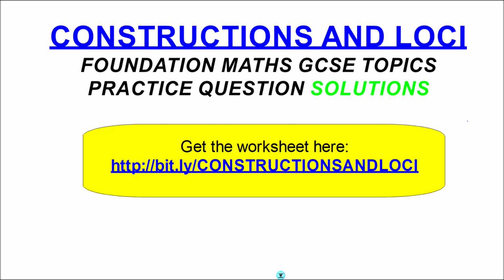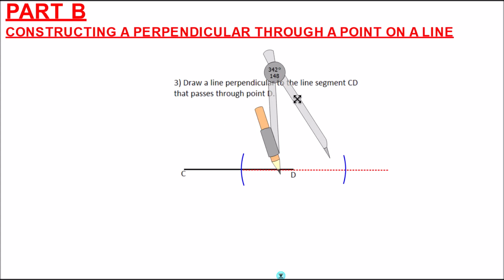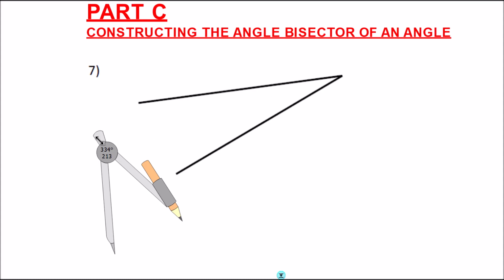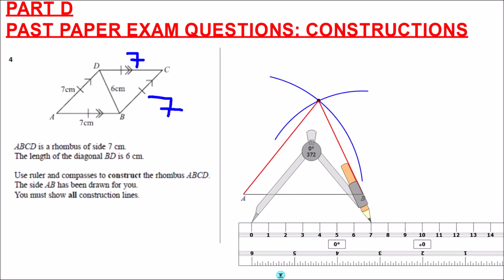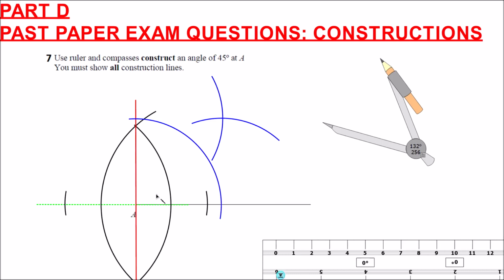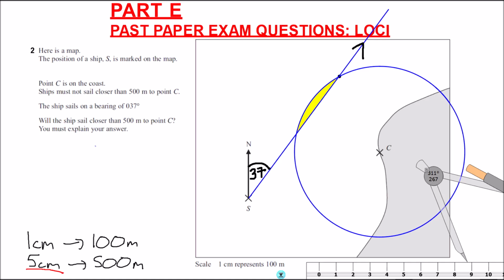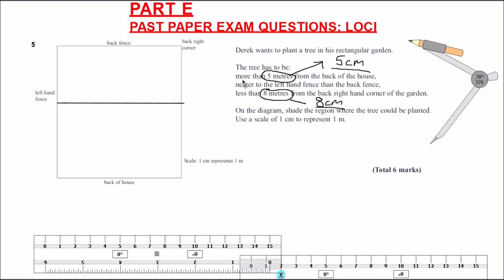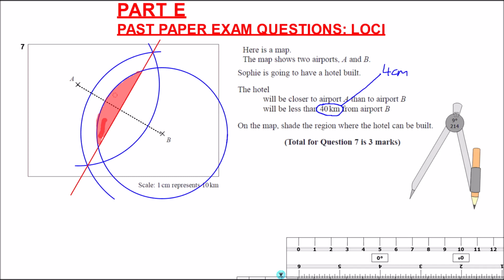Constructions and Loci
This video is a detailed walk-through of questions on constructions and loci I've compiled into a booklet so that students can get more practice on this topic that is often put to one side by teachers in favour of "bigger" topics, like algebra and number skills for example.

(Make sure to print the pdf as "actual size" option instead of "fit" or "shrink oversized pages". This will make sure the booklet prints in the correct scale for you)

Links to Sections and Questions:

PART A: PERPENDICULAR BISECTORS

Question 1:          1:10
Question 2:          2:54
Question 3:          3:34
Question 4:          4:20
Question 5:          5:08
Question 6:          5:42

PART B: PERPENDICULARS DRAWN THROUGH PARTICULAR POINTS

Question 1:          6:26
Question 2:          9:23
Question 3:        11:02
Question 4:        13:22

PART C: ANGLE BISECTORS

Question 1:          16:17
Question 2:          18:30
Question 3:          19:21
Question 4:          20:11
Question 5:          20:59
Question 6:          21:54
Question 7:          23:29
Question 8:          24:21

PART D: PAST PAPER EXAM QUESTIONS - CONSTRUCTIONS

Question 1:          25:14
Question 2:          26:49
Question 3:          30:06
Question 4:          31:24
Question 5:          36:06
Question 6:          38:56
Question 7:          42:20

PART E: PAST PAPER EXAM QUESTIONS - LOCI

Question 1:          46:28
Question 2:          52:51
Question 3:          57:46
Question 4:       1:01:57
Question 5:       1:05:51
Question 6:       1:13:15
Question 7:       1:15:46